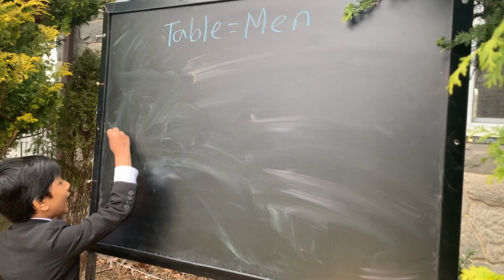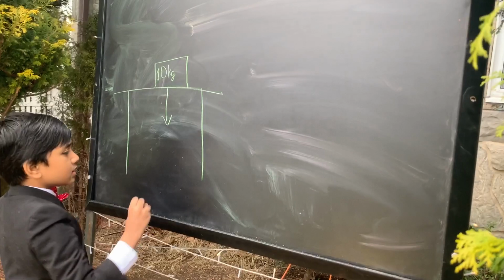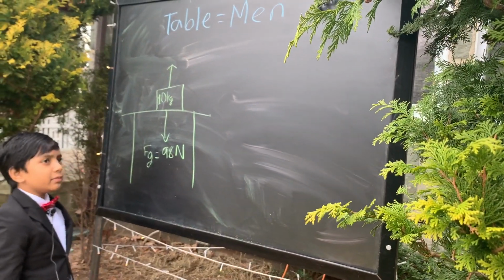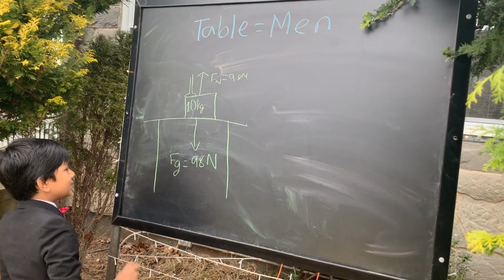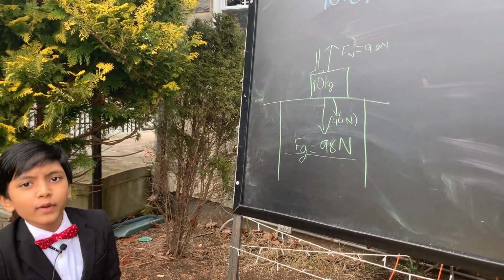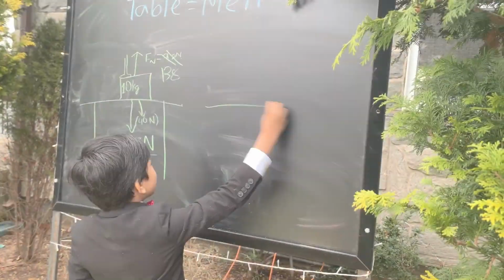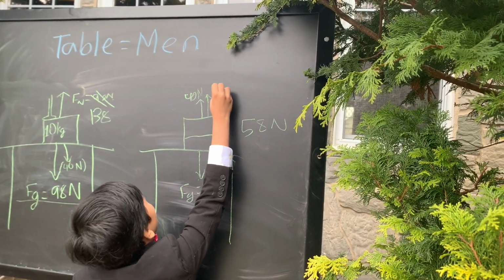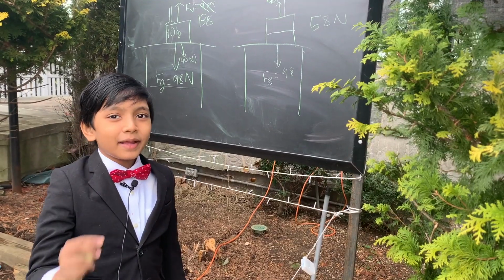Human = Table | Math4Bronx